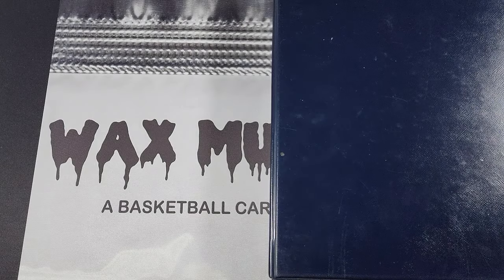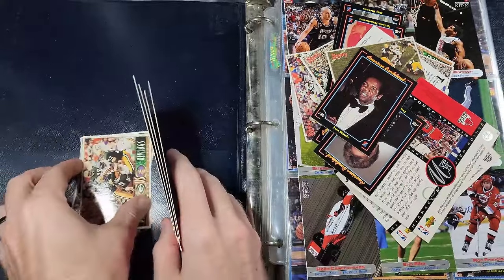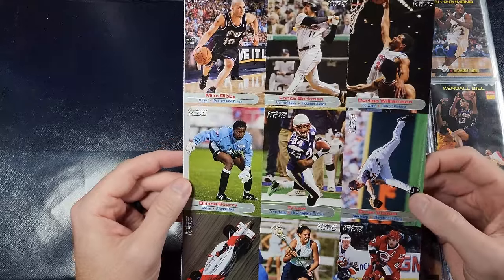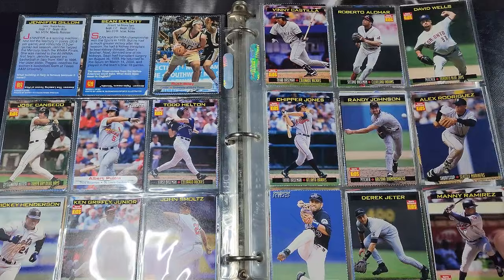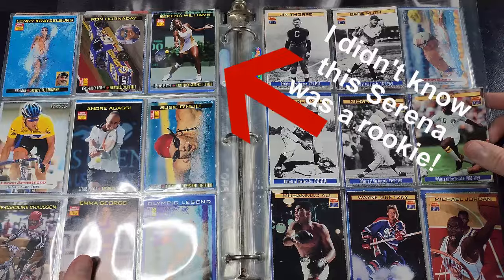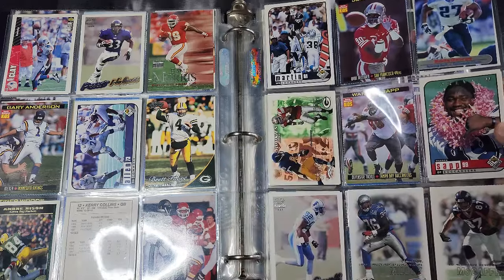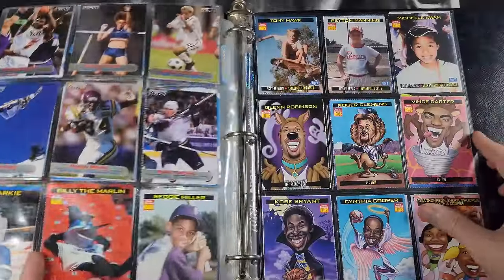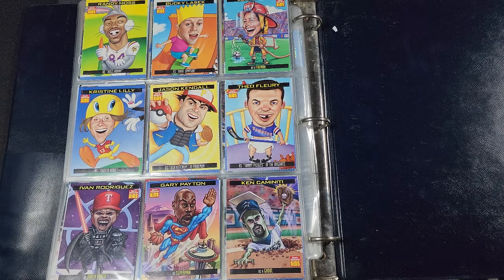Another $20 Mystery Binder! I Completely Missed These Serena Williams Cards!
I had no idea the Serena card was a rookie! It predates her Netpro card by 4 years!